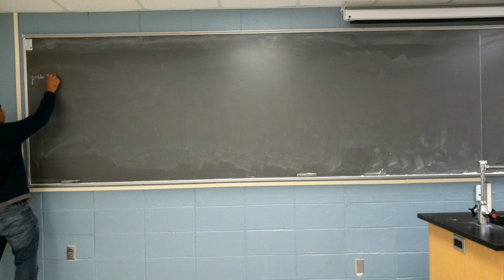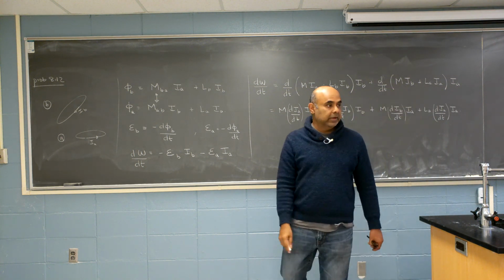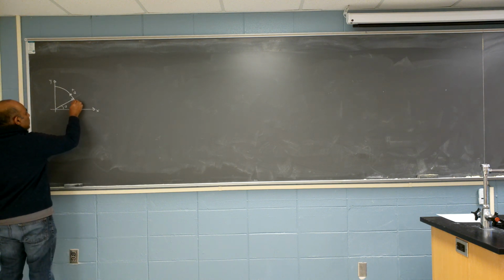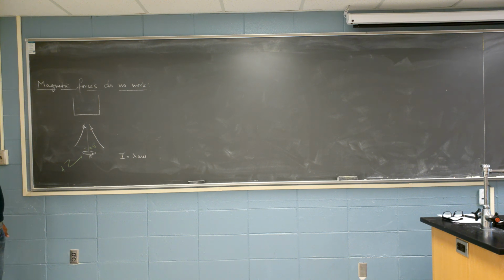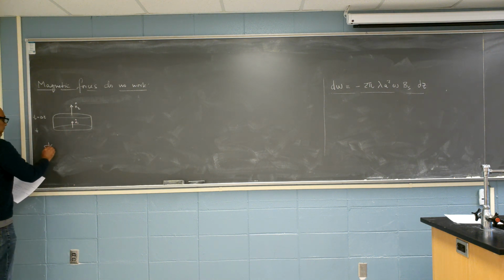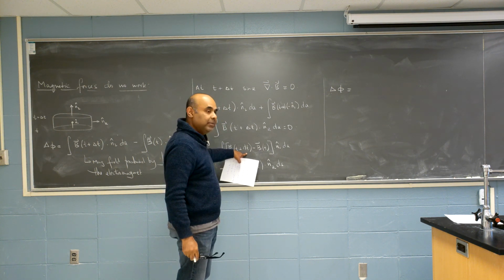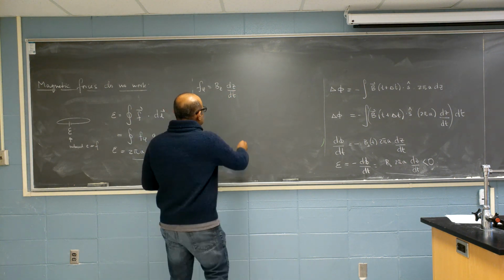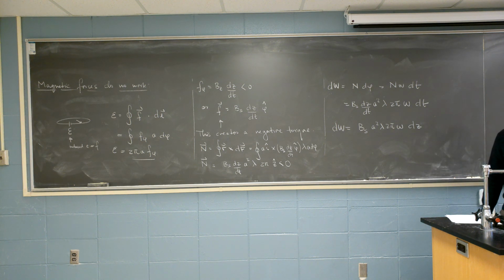Electrodynamics Chapter 8, Lecture 5: Magnetic Forces do no Work